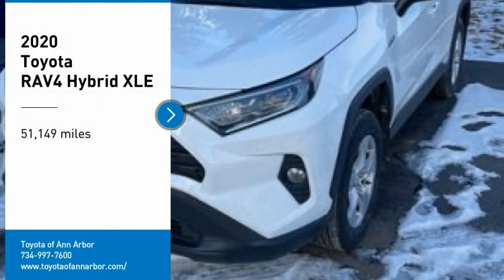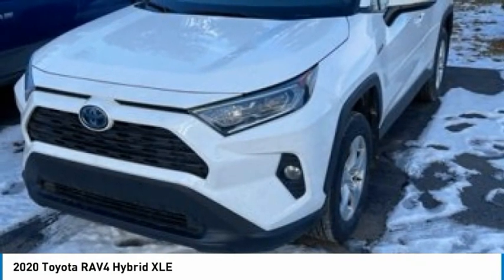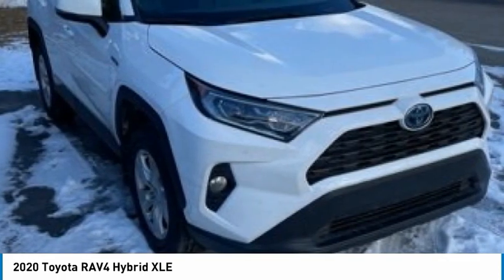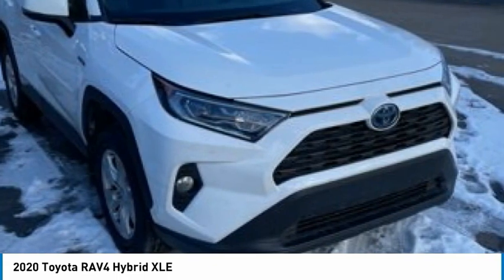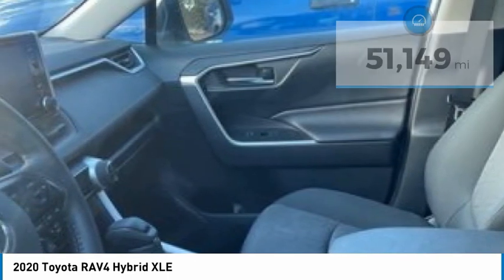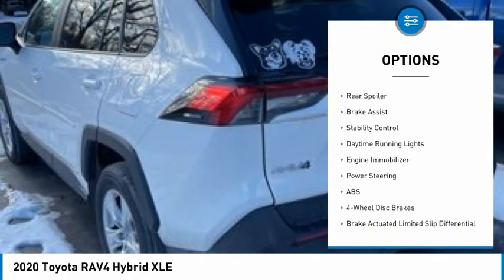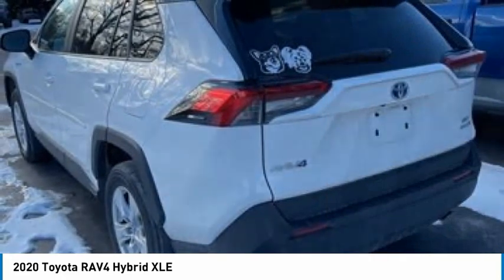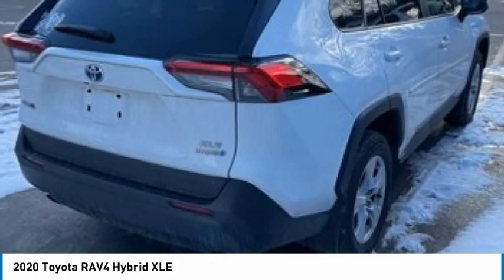2020 Toyota RAV4 T048568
2020 Toyota RAV4 Hybrid XLE

***WOW A BEAUTIFUL HYBRID JUST LANDED AND IS READY TO GO ,***SAVE THOUSANDS AND DRIVE HOME TODAY,, SEE THE TOYOTA OF ANN ABBOR ADVANTAGE 2.5L 4-Cylinder.CARFAX One-Owner. Clean CARFAX. KBB Fair Market Range High: $37,173 KBB Fair Market Range Low: $33,042 4D Sport UtilityWhite 2020 Toyota RAV4 Hybrid XLE AWD eCVT 2.5L 4-Cylinder41/38 City/Highway MPGWe're happy to have you stop by anytime or call for an appointment today and EXPERIENCE THE DIFFERENCE in Ann Arbor Michigan.